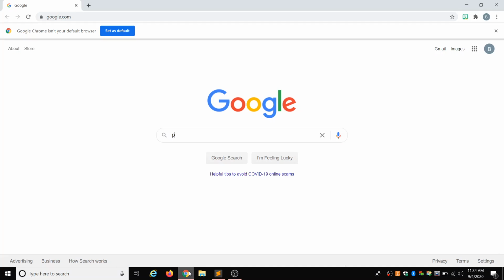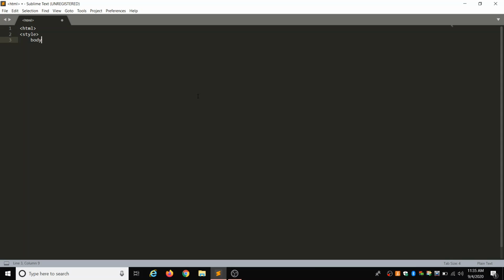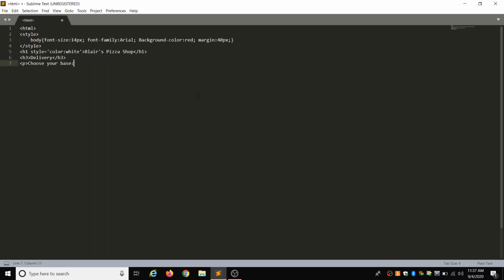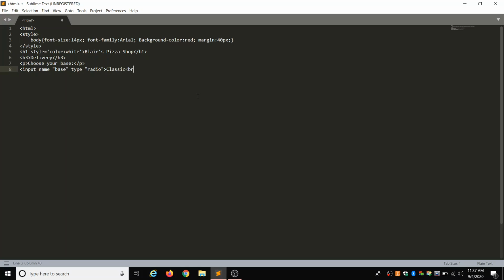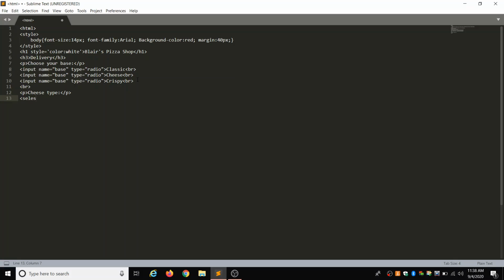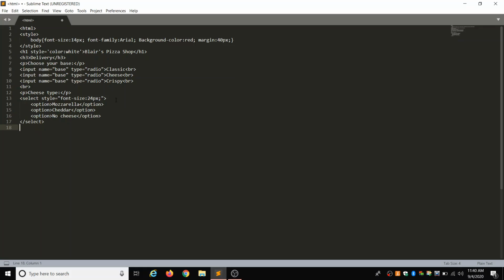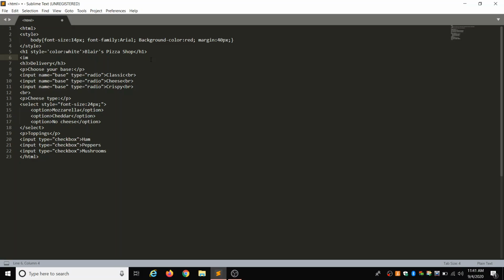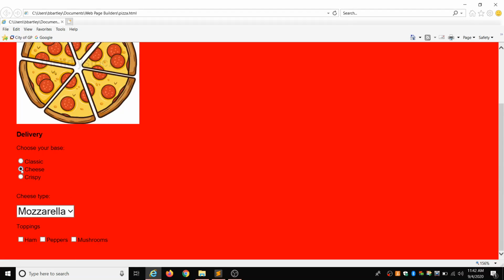Wednesday Webpage Builders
Join us for week 12 of our Web Page Builders series! This week we look at input elements.